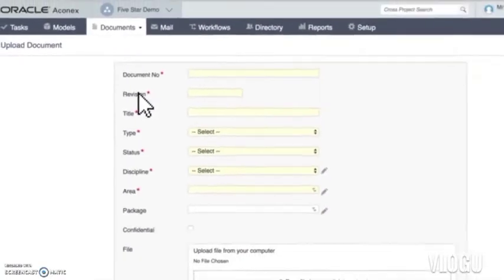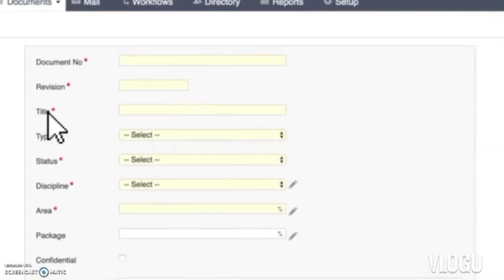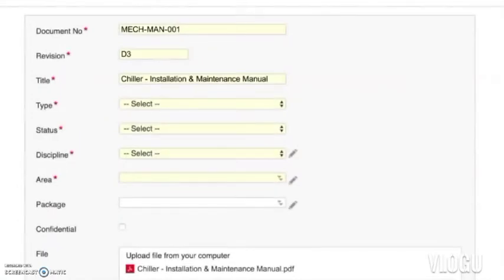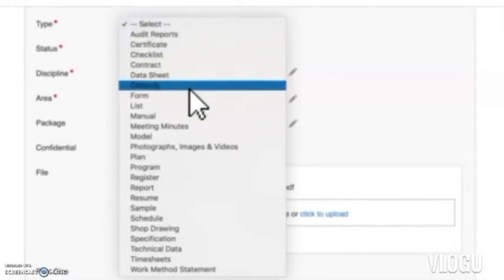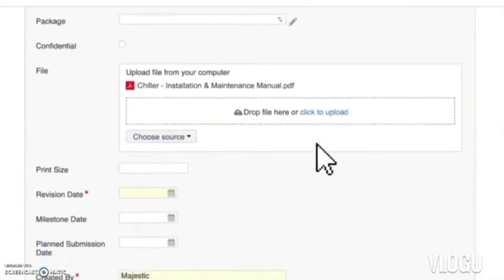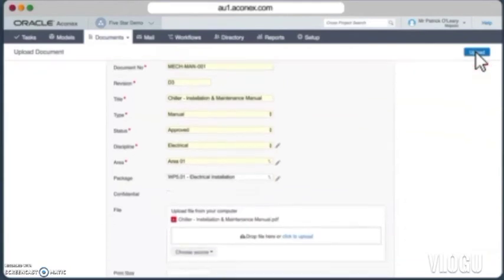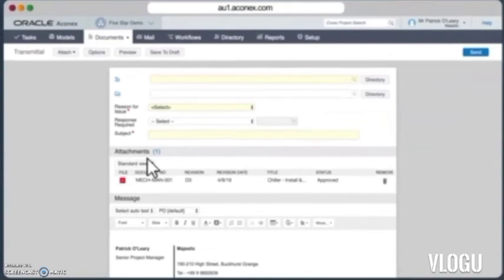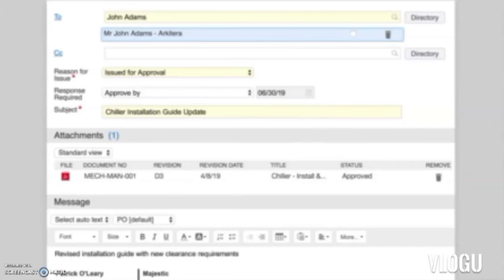Upload and Send Document in Aconex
Upload documents, drawings, reports or other project-related files into Aconex from your computer, Dropbox and Box.
1.Click Documents.
2. Select Upload a new document. Note: This option is not be available to all users. If it isn’t, you do not have permission to upload documents. Please see your Organization Administrator for more details.
3. Complete all mandatory fields which are shown in yellow.

The fields you have to fill in may be different to the example shown here as each project in Aconex is customized to suit each project's needs. If you need help with this please contact your Doc Administrator or Project Administrator.

4. Now select either Drop file here, to use drag and drop, or select click to upload.
5. If you use the latter, find the file on your computer or network and select Open to attach it to Aconex. The file name is then shown in the Upload a file area.
6. Finish adding any other details, then click Upload.

You should then see a message telling you that the document has been successfully uploaded into your organization's Document Register, which anyone in your organization can now access.